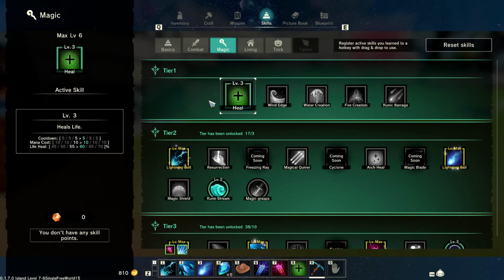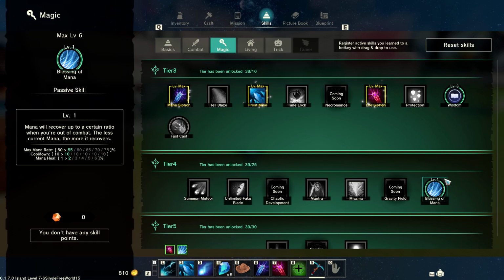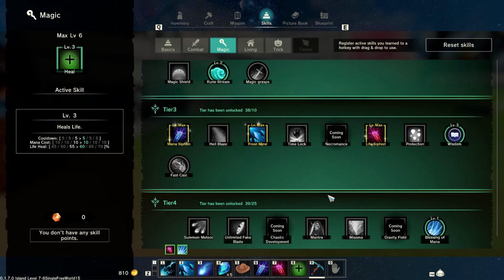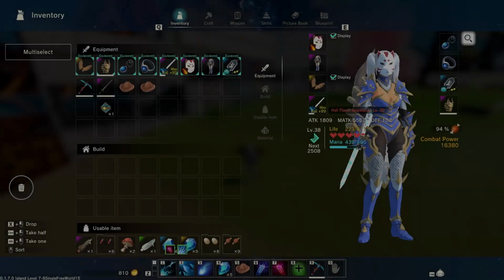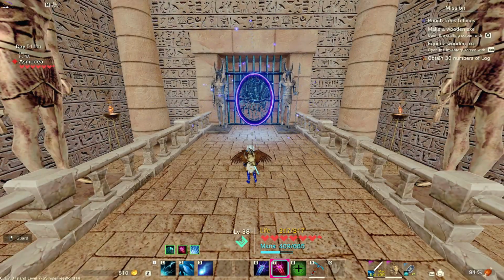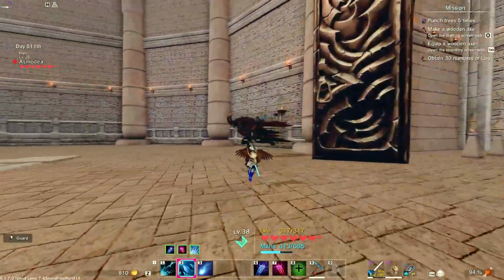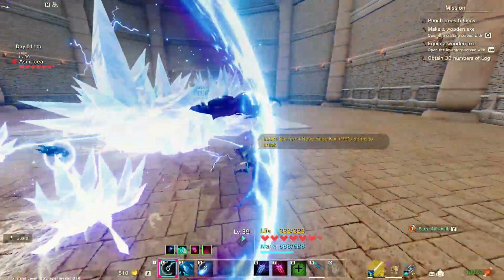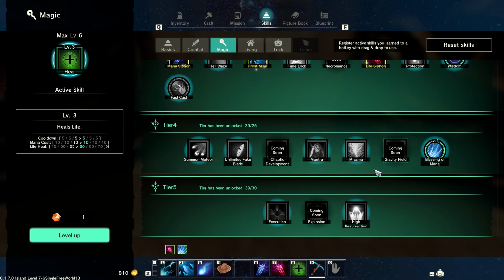Craftopia Magic Build Elf Edition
Early stages of setting up a magic build. I will eventually make future videos on a dual wield and staff magic build. I hope you enjoy the video!